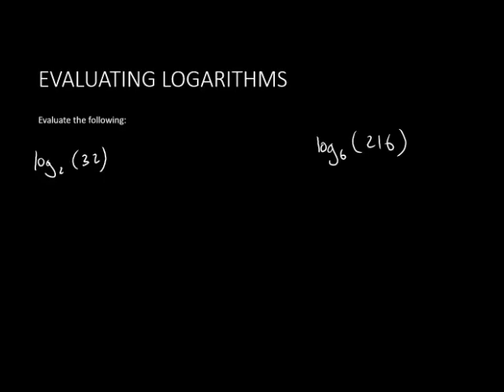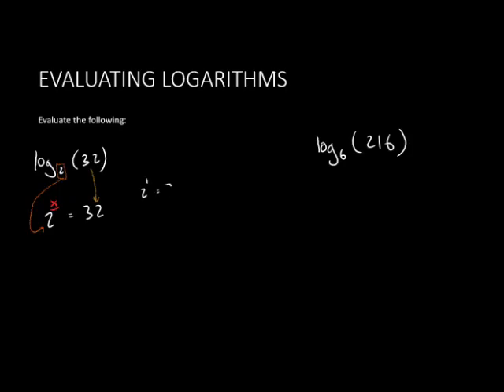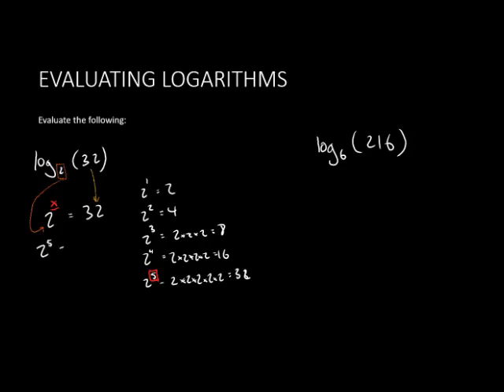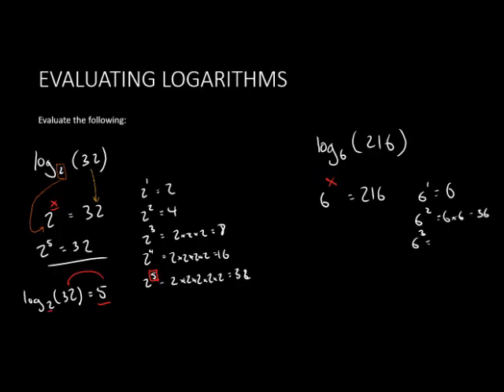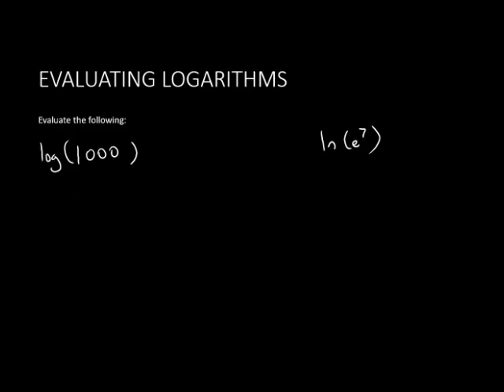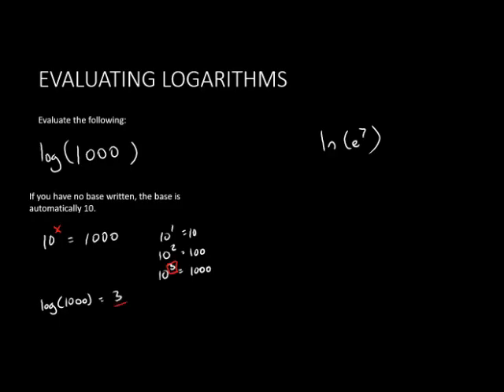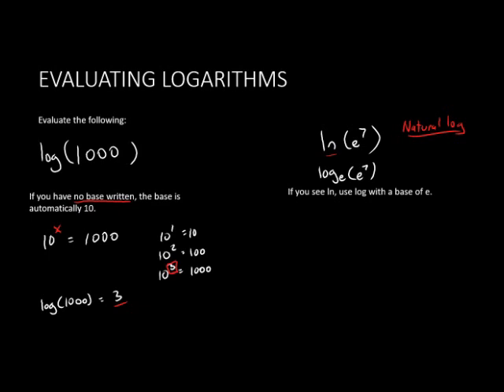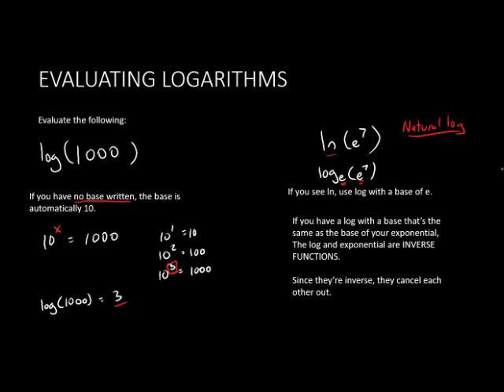MAT 171 section 4-3 part 1 Evaluating Logarithms 1